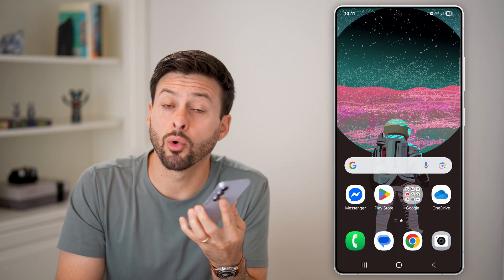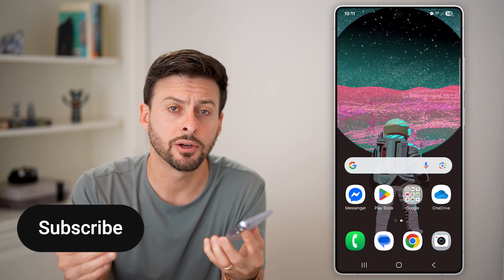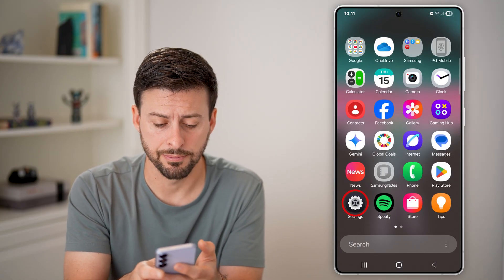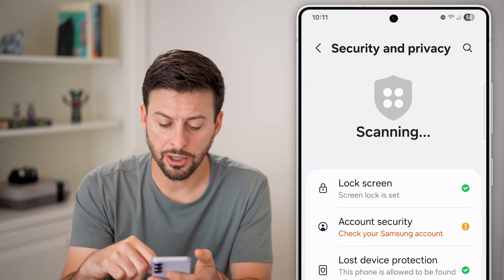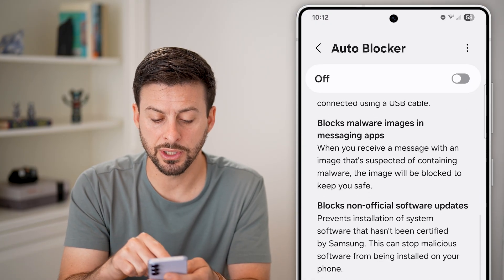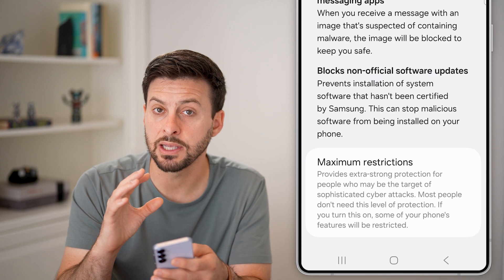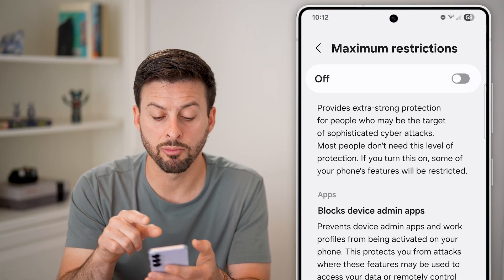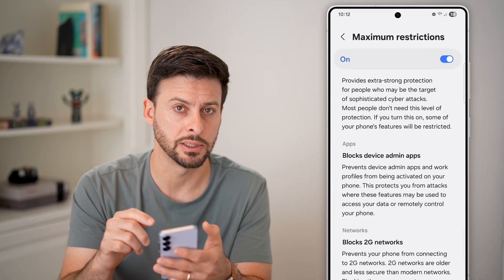How To Turn On Or Off Auto Blocker On Samsung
Here's how to enable or disable the auto blocker on Samsung that prevents you from downloading unknown APK files, protects your phone, etc.